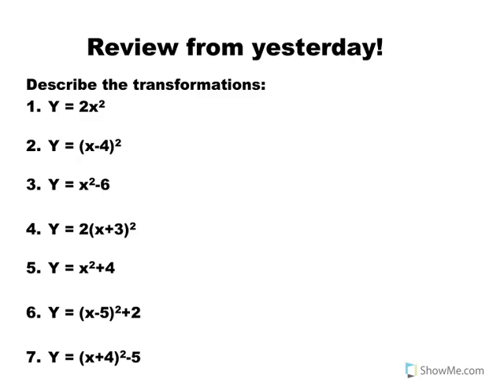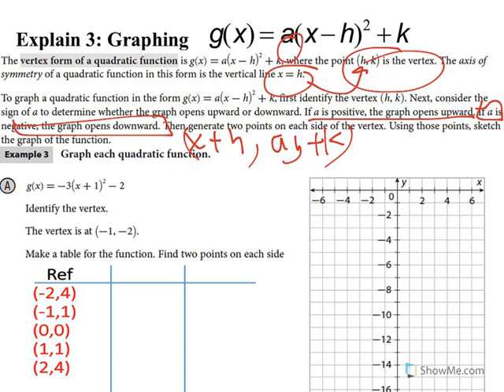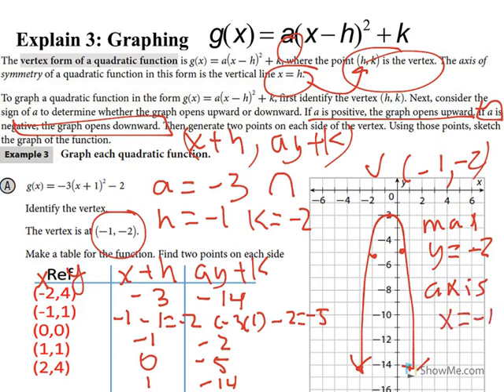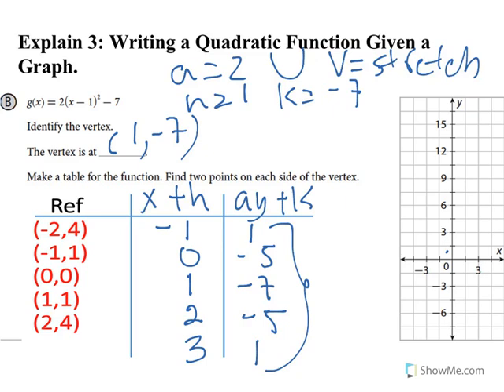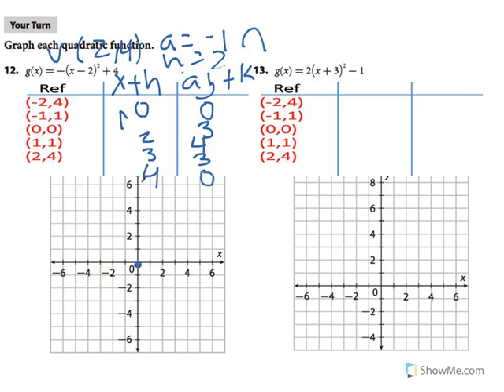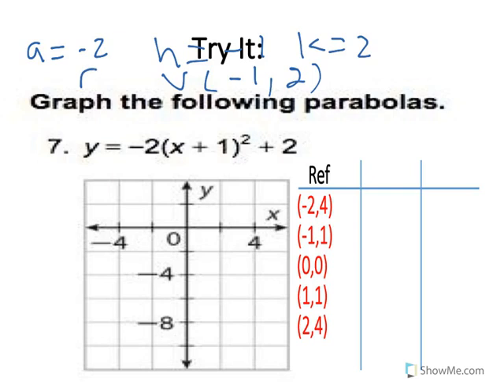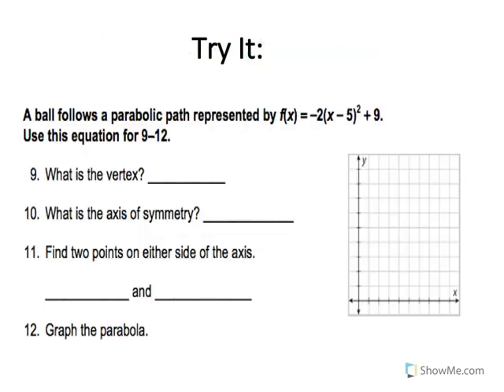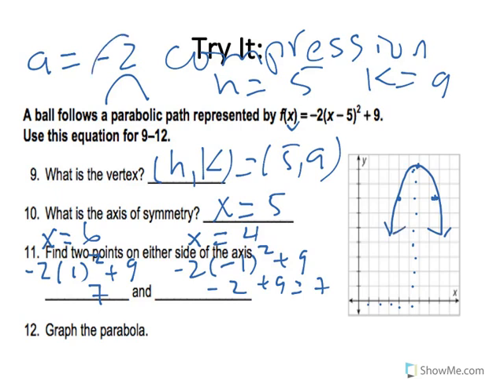IM2 Mod 6 2 day 2